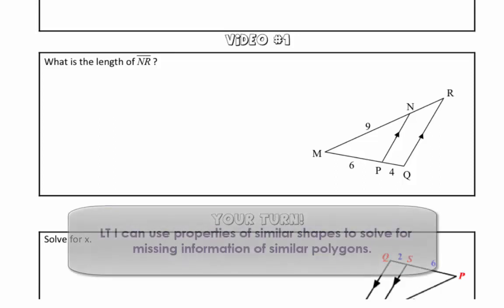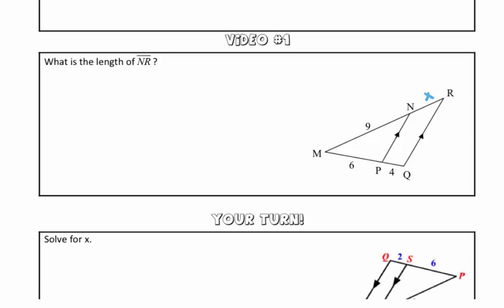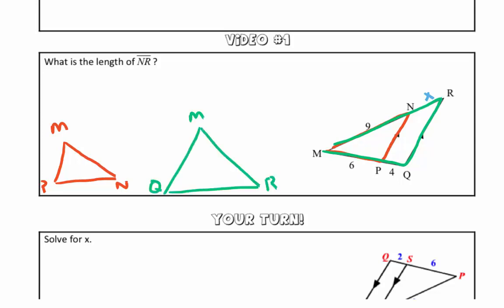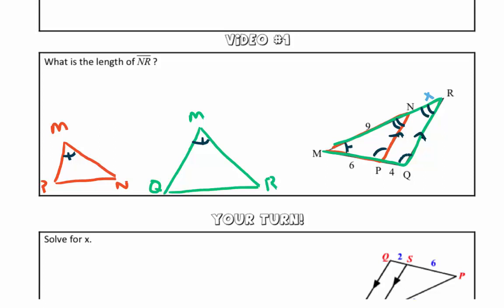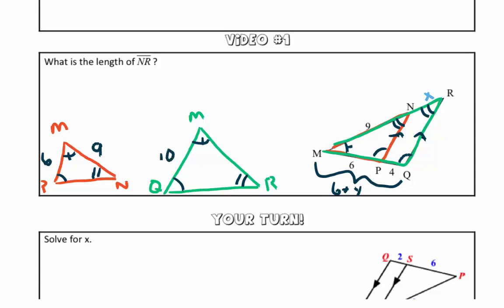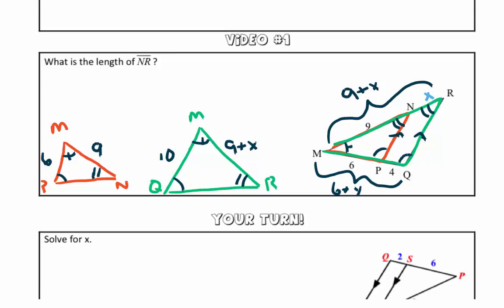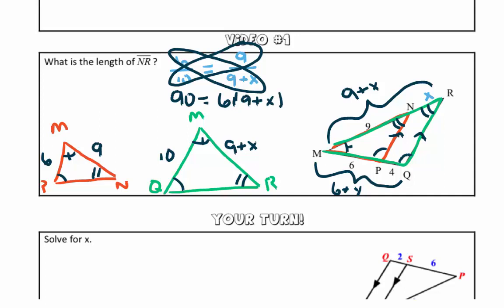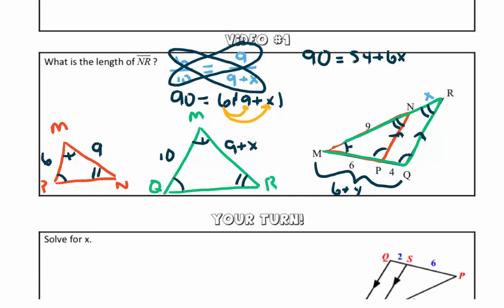Introduction to Proportionality Theorem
Learn how to solve for missing parts of triangles divided by parallel lines. Introduction to proportionality thoerems.